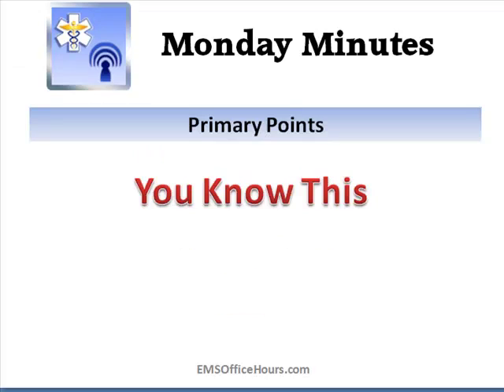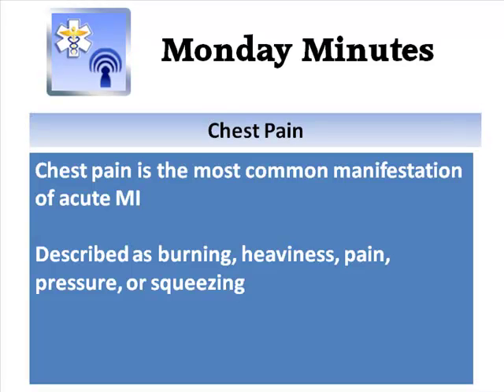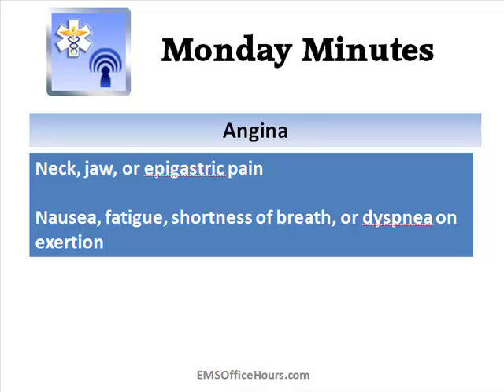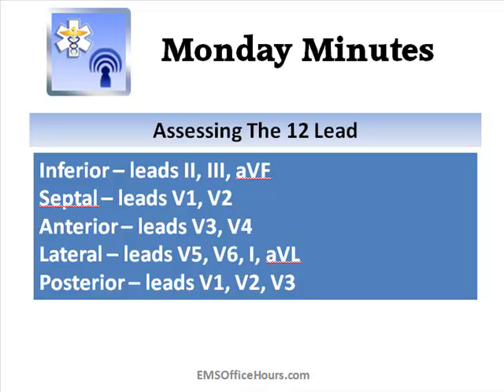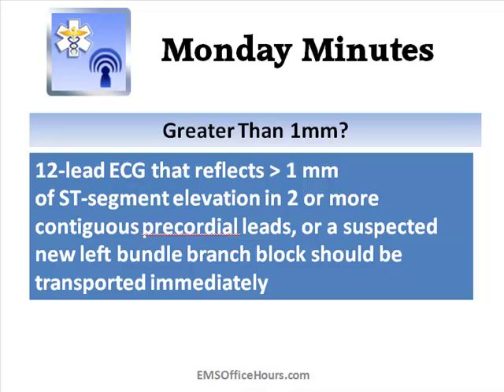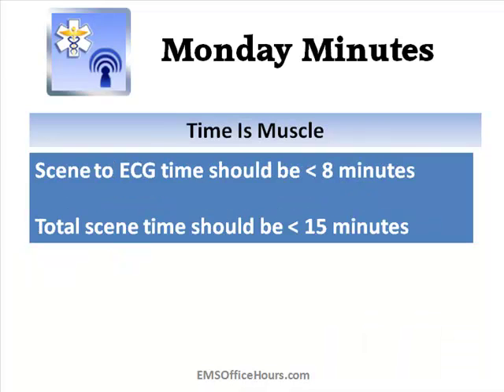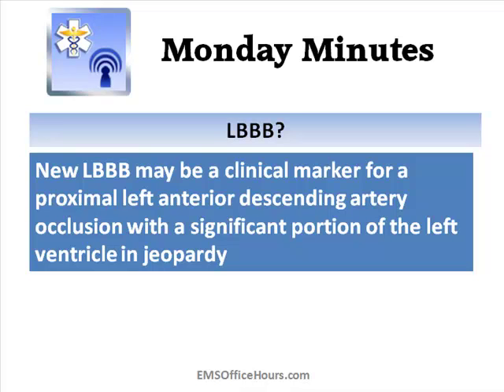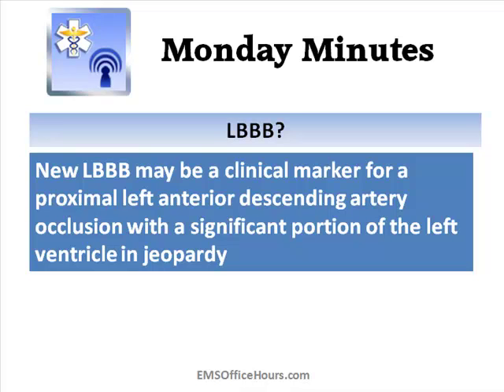Myocardial Infarction Assessment | EMS Patieint Care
EMS patient care tips when assessing patients with chest pain and suspected myocardial infarction.